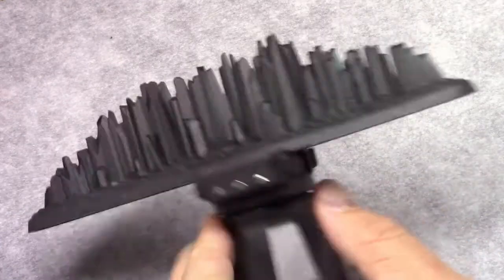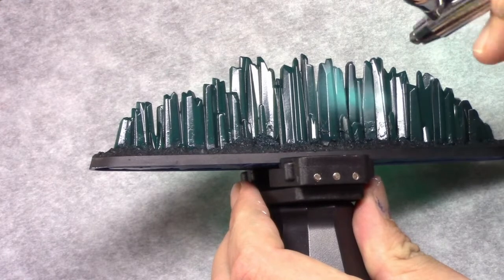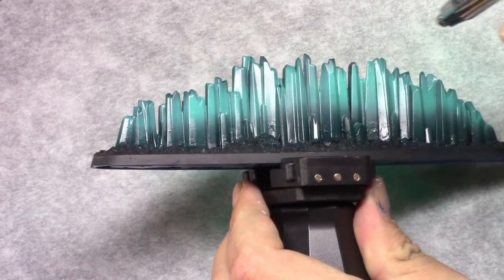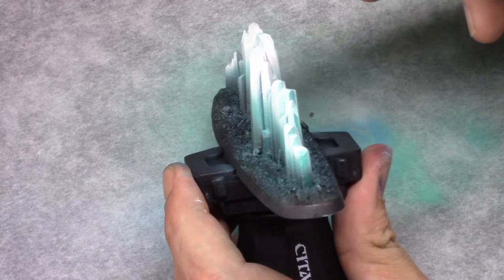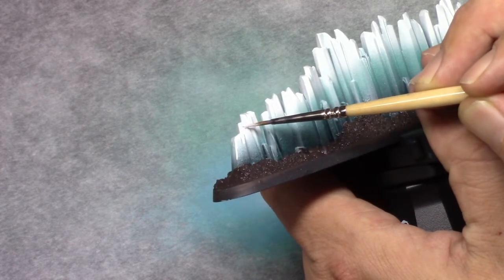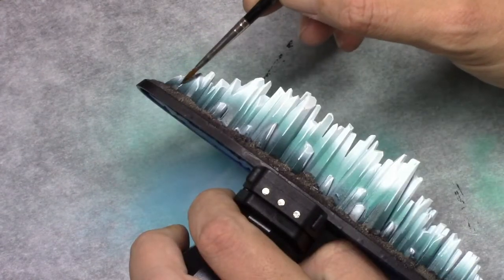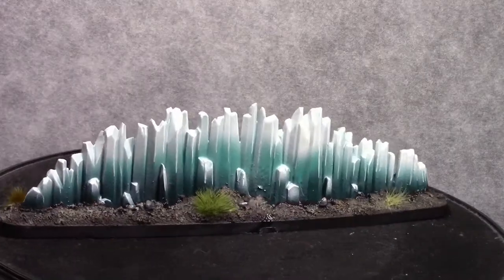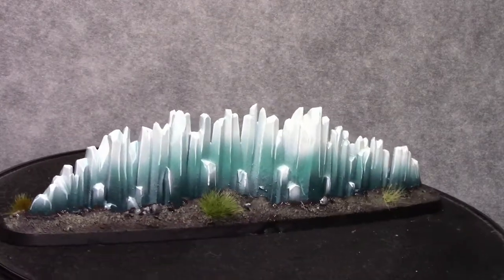How to paint the Prismatic Pallisade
In this video i will be showing how i painted the prismatic pallisade endless spell.

Full list of paints and materials used at the end of the video.

Brushes used in this video, Winsor&Newton series 7 size 1.
Broken Toad miniature mk2 Size 1.